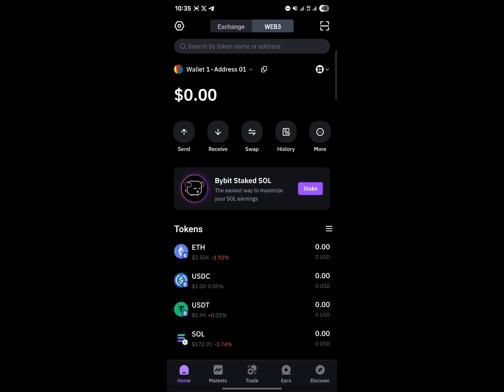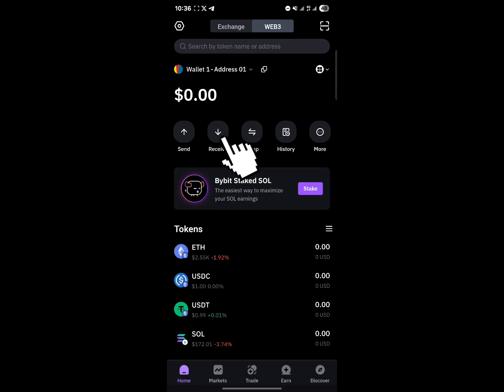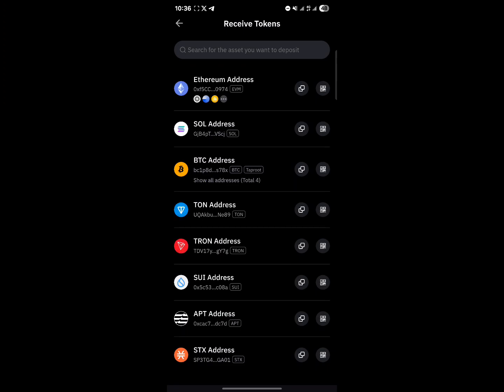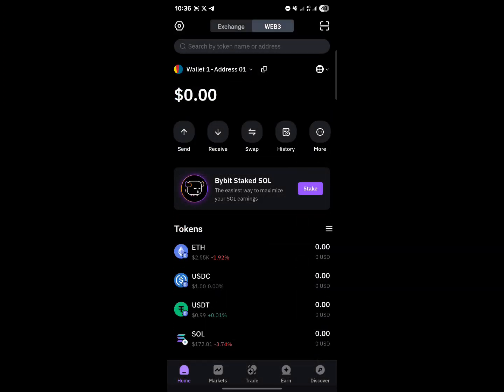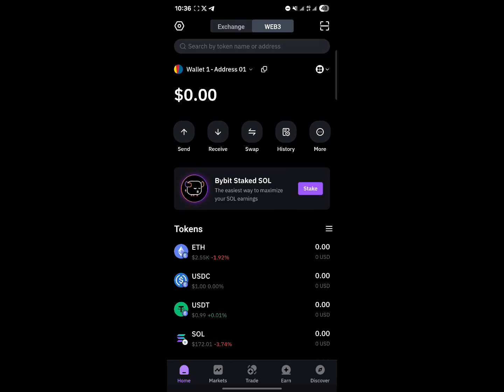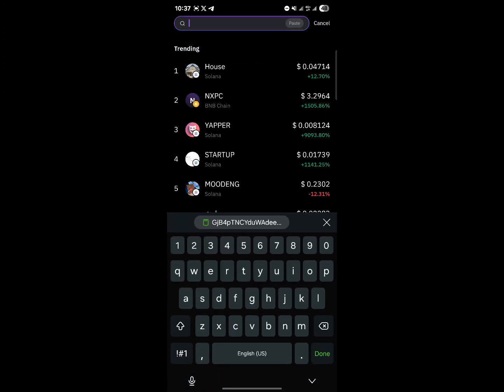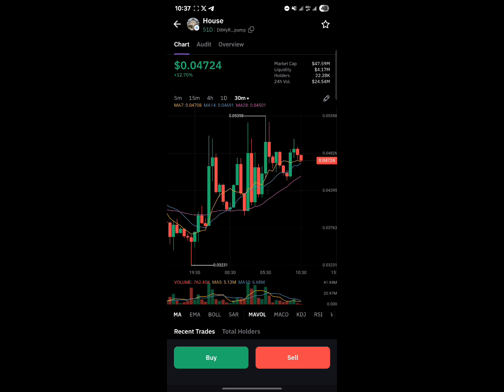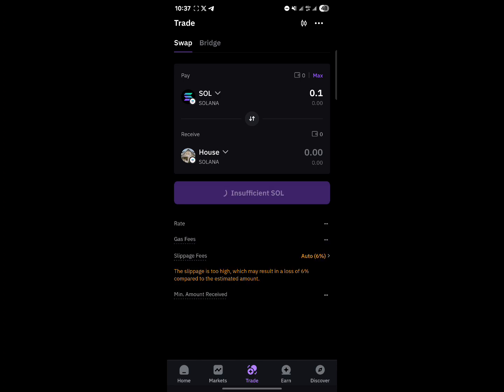How to Buy Crypto on Bybit Web3 Wallet (Step by Step)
In this quick video I will show you How to Buy Crypto on Bybit Web3 Wallet (Step by Step). Join me on Bybit now and unlock up to $30,050 in exclusive rewards ⏩

Discover the seamless process of buying crypto on Bybit Web3 Wallet in this comprehensive guide. Learn how to create your Bybit Web3 Wallet, transfer funds, and make your first cryptocurrency purchase with ease. This tutorial covers everything from setting up your account to navigating the user-friendly interface, ensuring a smooth experience for both beginners and experienced traders. Explore the various features of the Bybit wallet, including secure storage, multi-chain support, and easy asset management. Find out how to transfer USDT from Bybit to Binance and other popular exchanges. Maximize your crypto trading potential with expert tips on using the Bybit Web3 Wallet efficiently. Whether you're looking to buy, sell, or hold digital assets, this video provides all the information you need to get started with confidence. Don't miss out on the opportunities offered by Bybit's innovative Web3 Wallet – watch now and take your first steps into the world of decentralized finance.